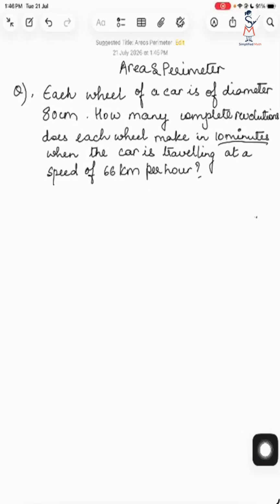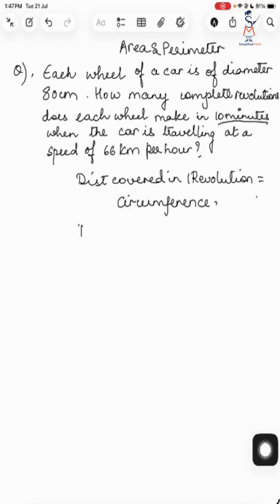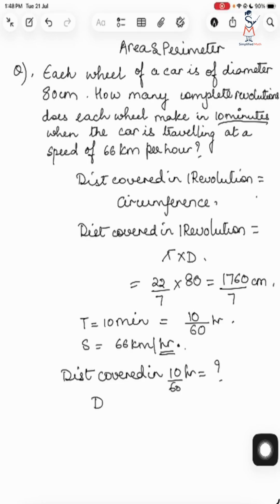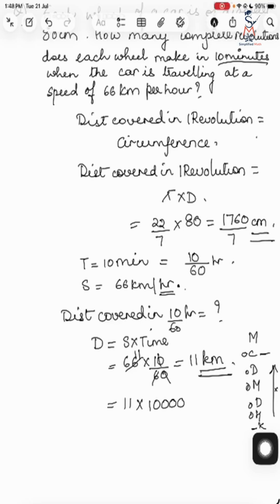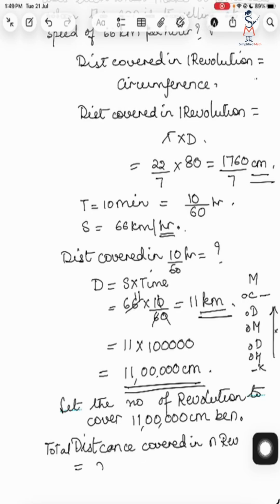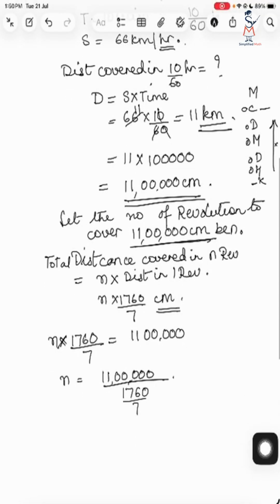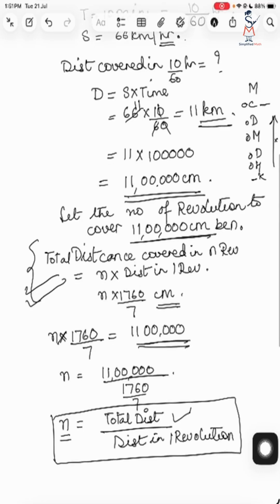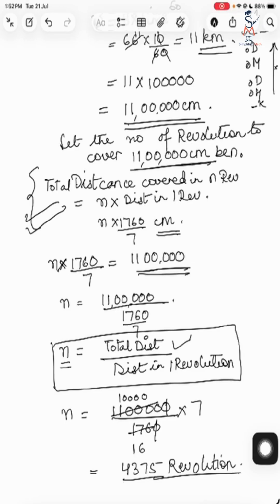Class 9 ICSE Concise Mathematics Exs 20C Que 17 | Area and Perimeter | Simplified Math